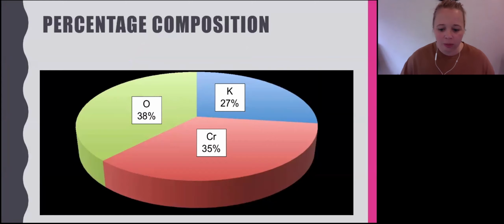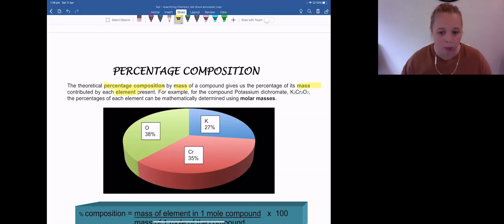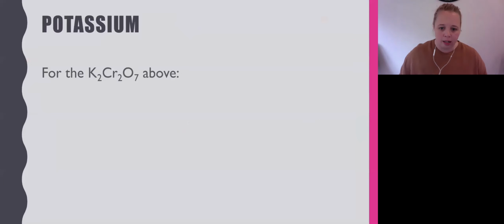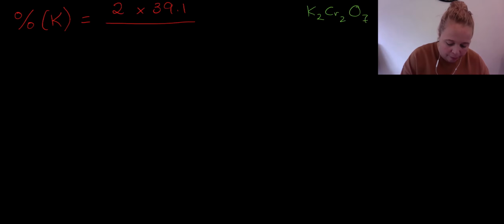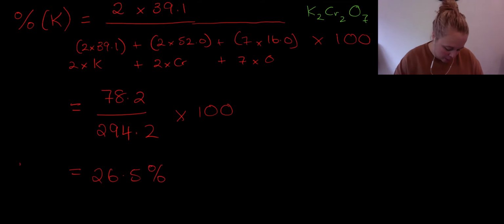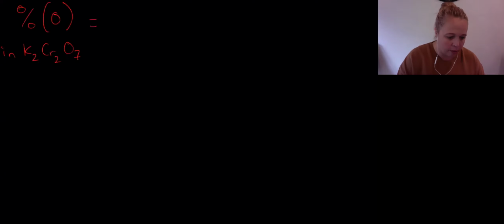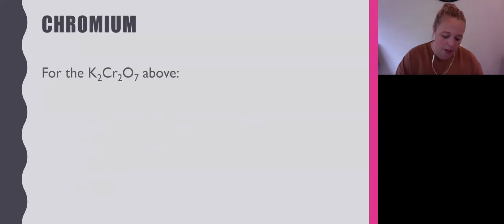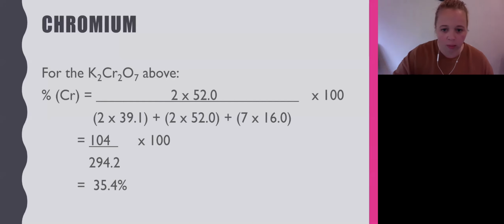U1 AOS 1 Percentage composition by mass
Unit 1 AOS 1 Quantitative Chemistry
Percentage composition by mass